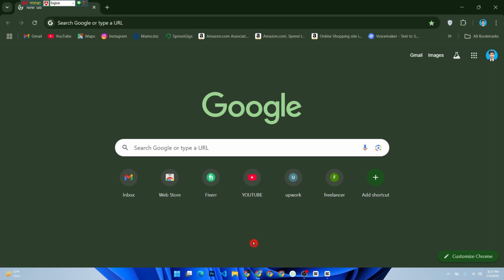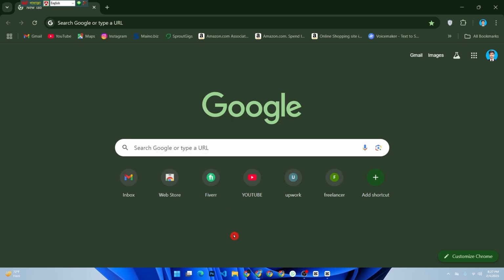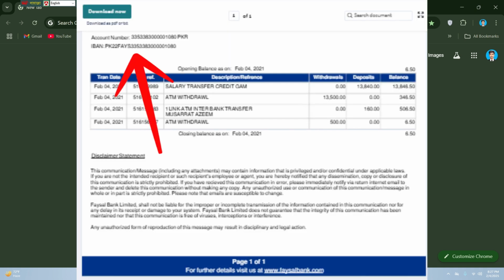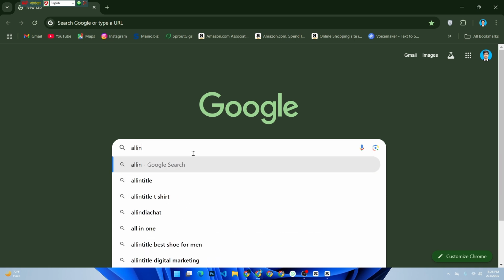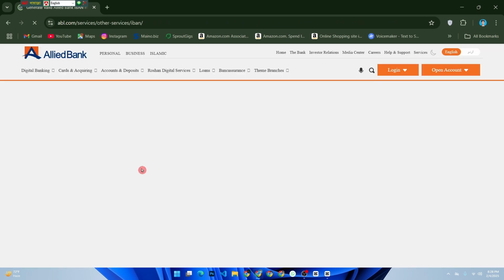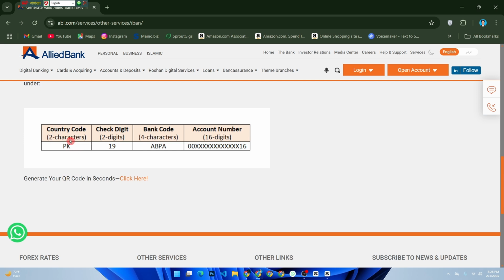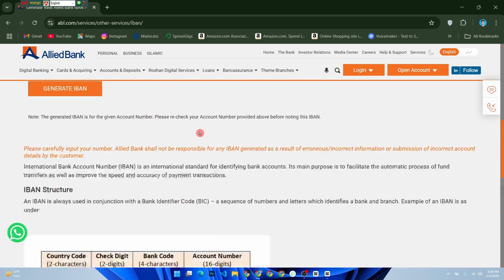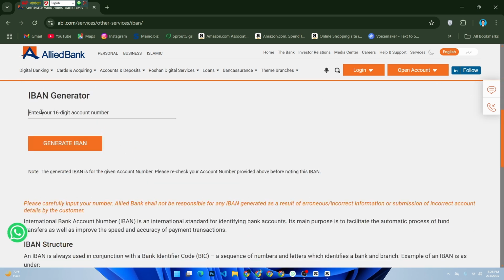How To Find IBAN Number on Allied Bank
How To Find IBAN Number on Allied Bank | Step-by-Step Guide

In this video, we walk you through the simple steps to find your IBAN (International Bank Account Number) on Allied Bank. Whether you're making international transfers or just need to check your IBAN for any other reason, we've got you covered.

Topics Covered:

What is an IBAN Number and why is it important?
How to locate the IBAN on your Allied Bank account
Alternative methods for retrieving your IBAN
Tips for ensuring your IBAN is correct when making international transfers